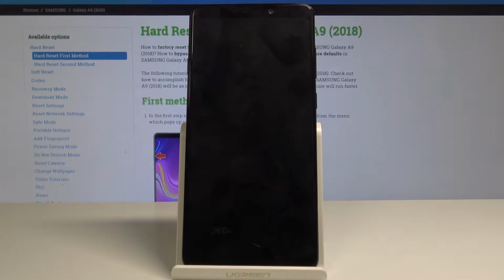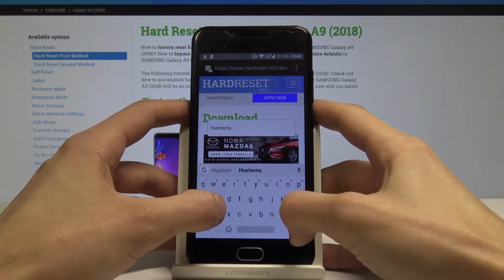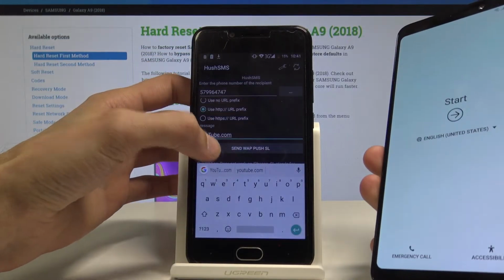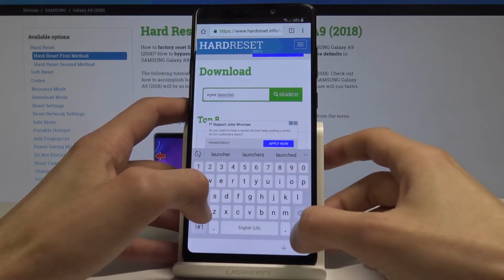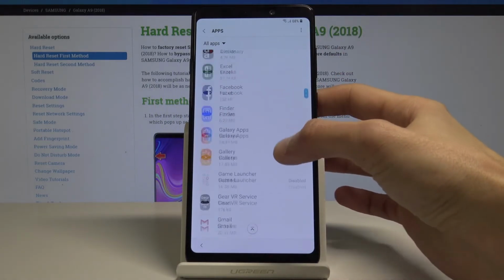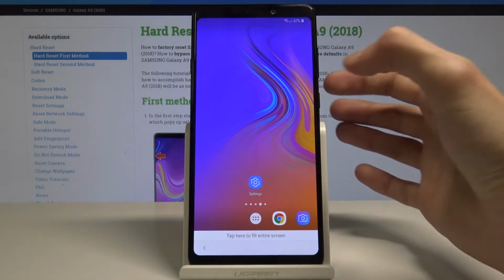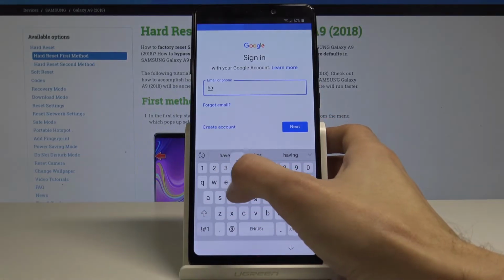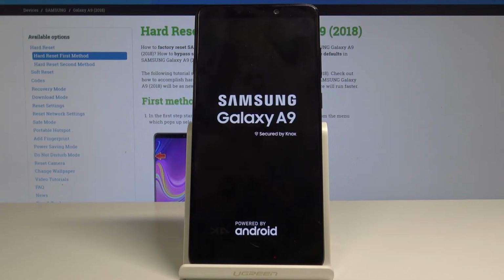How to Bypass Google Verification in Samsung A9 2018 - Skip Google Protection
Let’s find out how to skip Google Verification in your Samsung A9 2018. Follow the steps presented in the following tutorial, and smoothly go through this a bit complicated process. Do not worry once your mobile is locked, as FRP can be skipped. Check out our instruction and set up the device as brand new, with different Google account included.

How to skip FRP in Samsung A9 2018? How to Bypass Google Verification in Samsung A9 2018? How to skip Google Verification in Samsung A9 2018? How to bypass FRP in Samsung A9 2018? How to skip google lock in Samsung A9 2018?